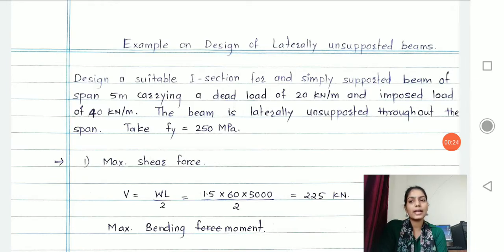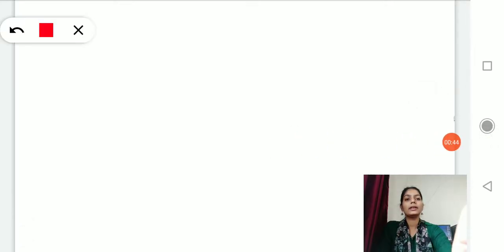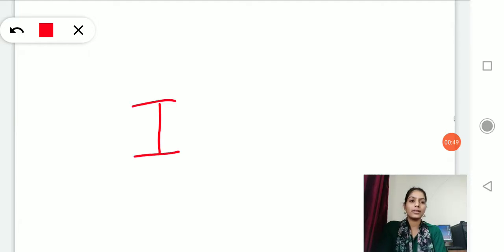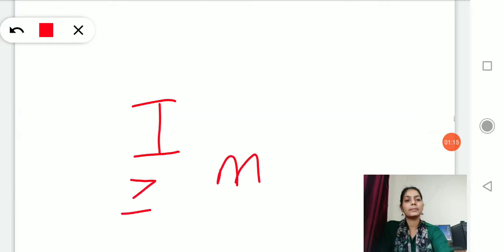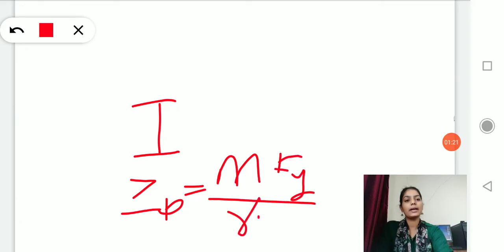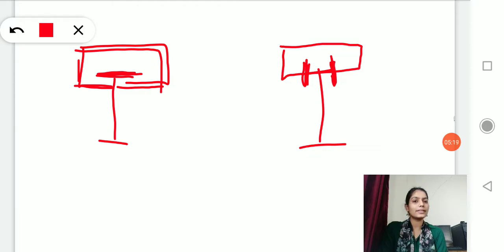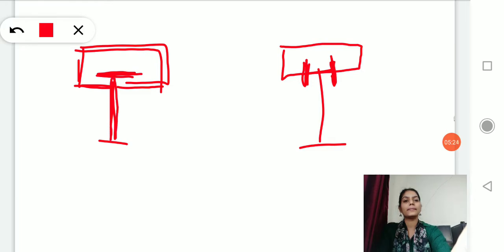Difference between laterally supported and unsupported beam